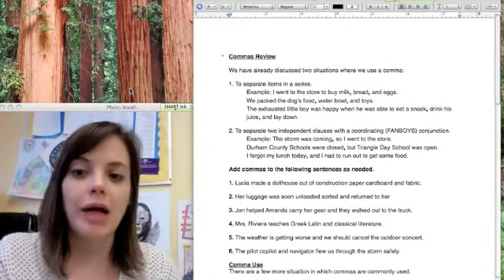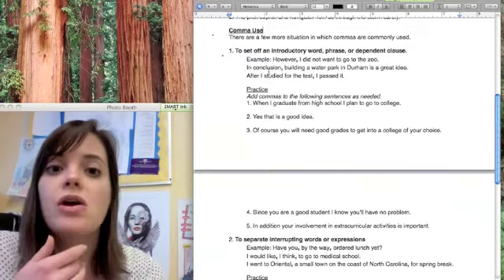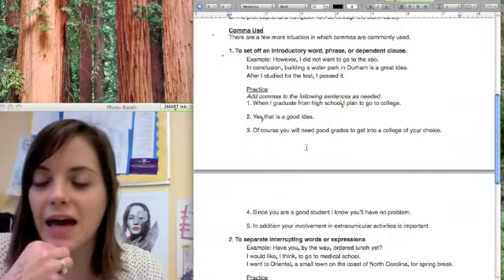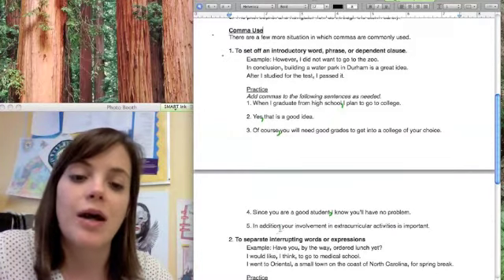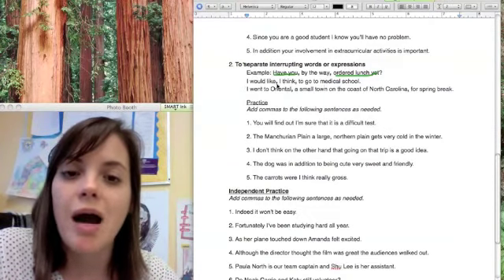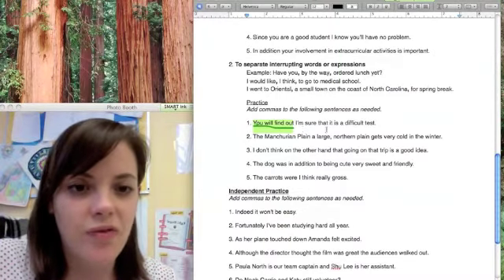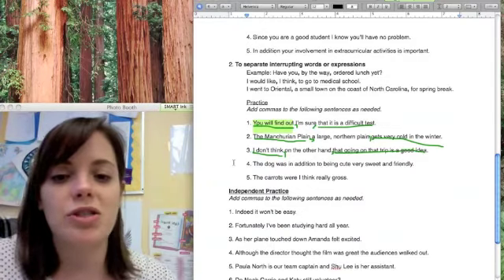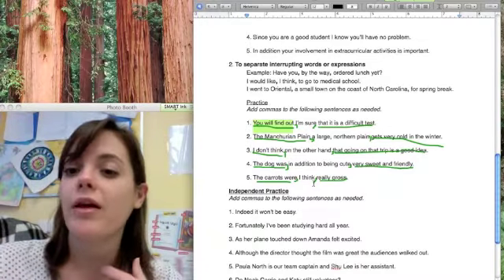Comma Lesson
Make sure your paper looks just like mine!